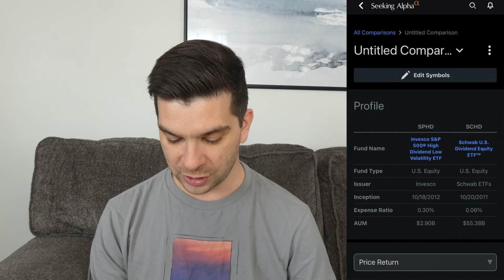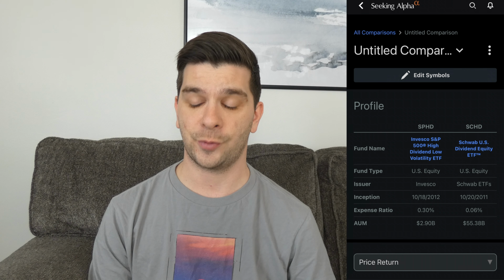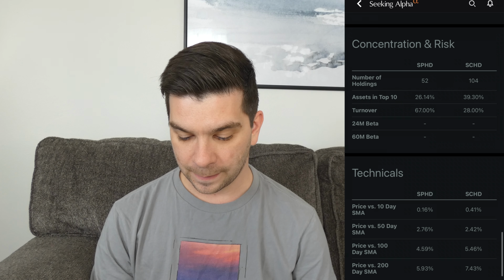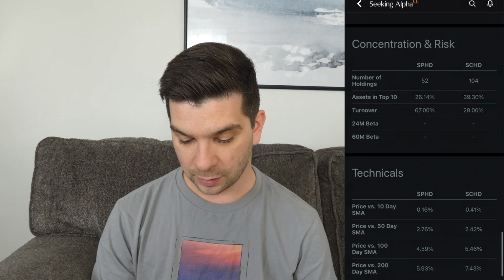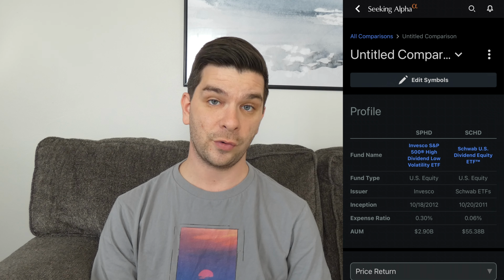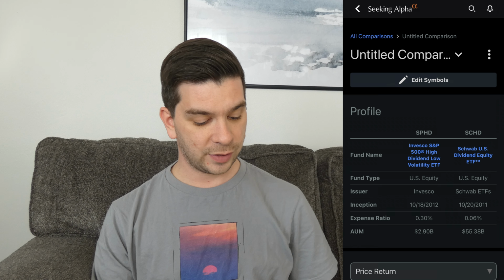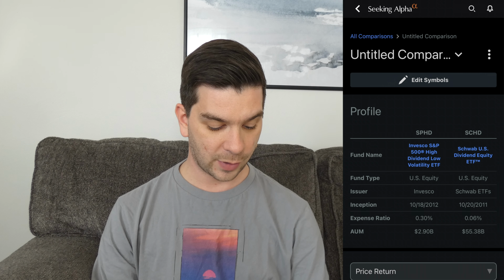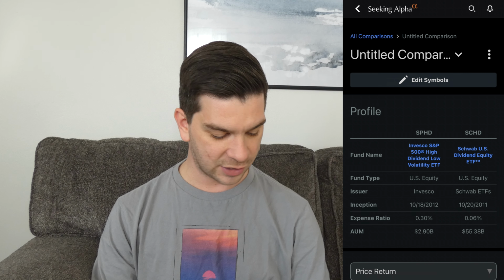SPHD vs SCHD - Which ETF Is Better?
In this video I compare two very popular ETFs. SPHD vs SCHD. These are two great ETFs for long term investing.